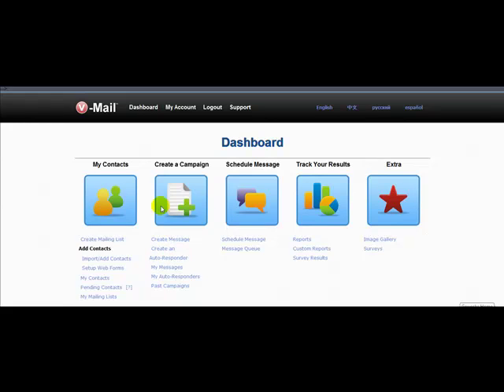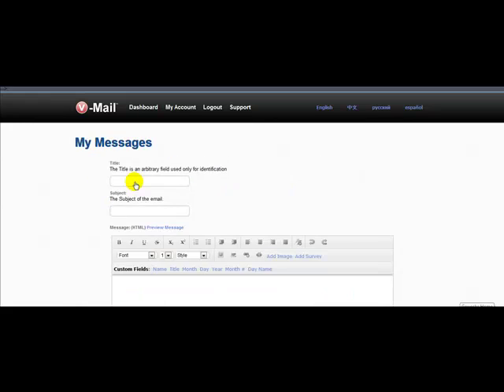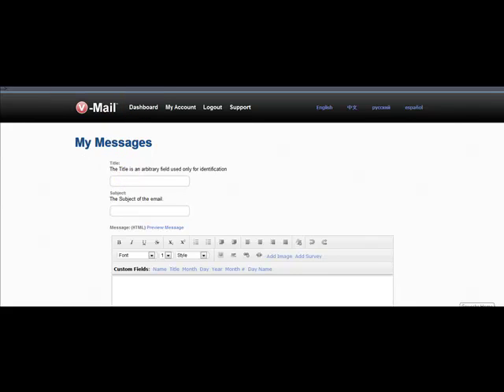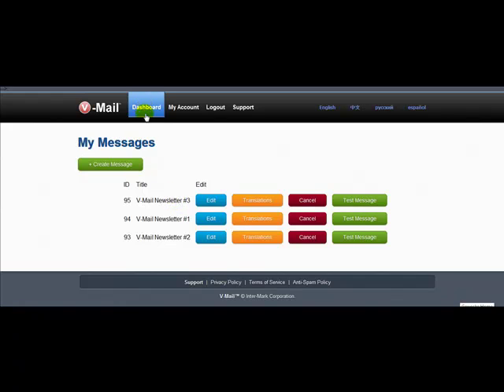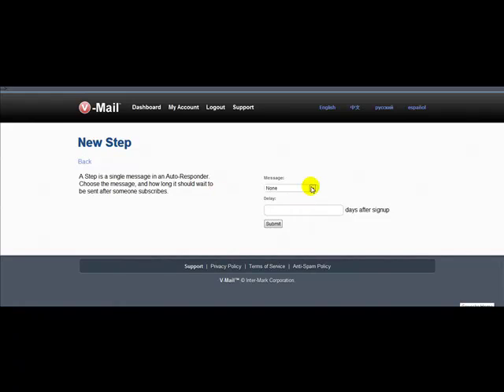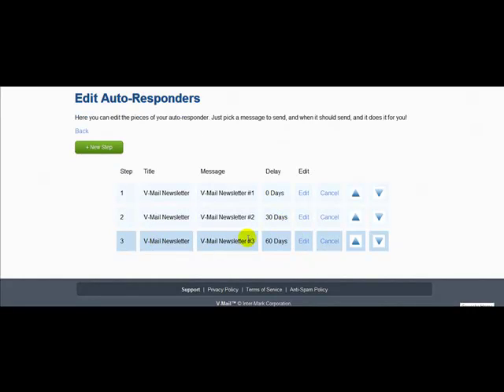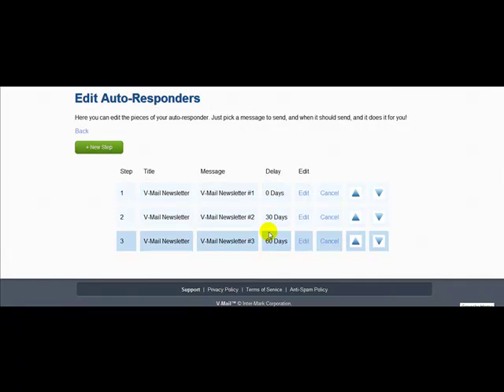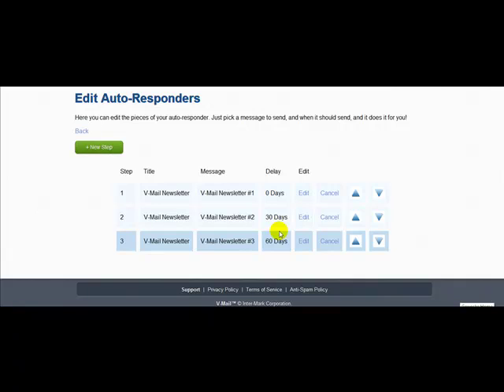V-Mail Tutorial How To Set Up An Autoresponder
V-Mail tutorial how to set you your auto-responder message.